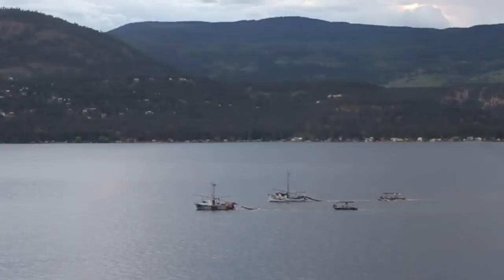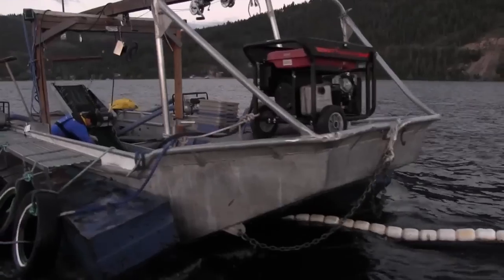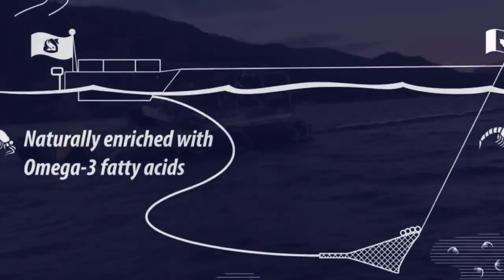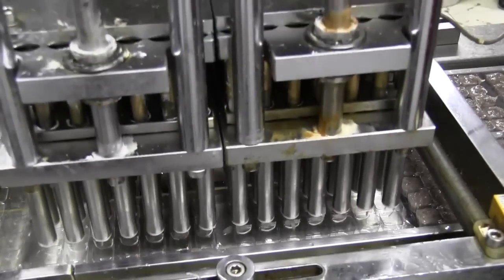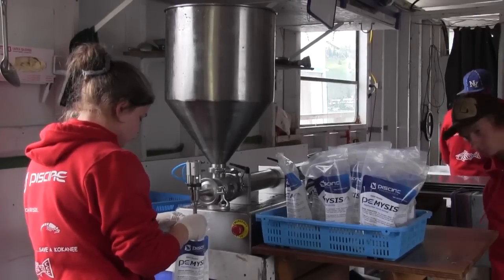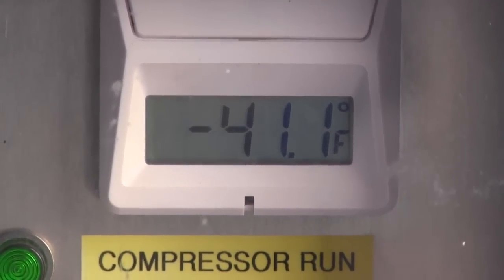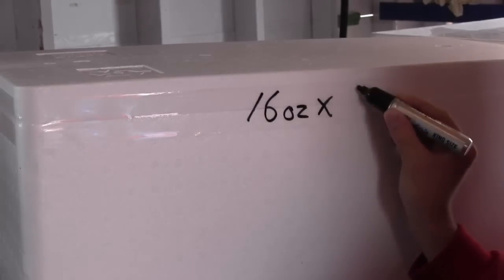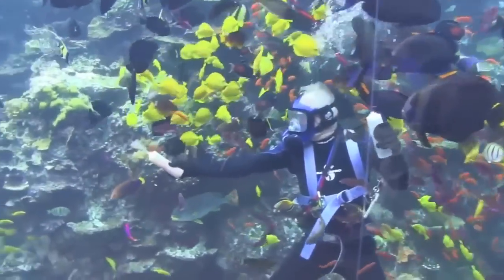PE Mysis Story (short)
This is the story of Pisicne Energetics frozen Mysis shrimp aquarium fish food. PE MYSIS aquarium fish food is sustainably harvesting in Canada. An interesting video to see how this high quality nutritious fish food in harvested, then packaged into frozen flat packages and frozen blister packages an fed to freshwater and saltwater aquarium fish